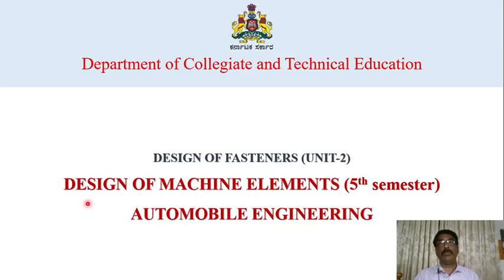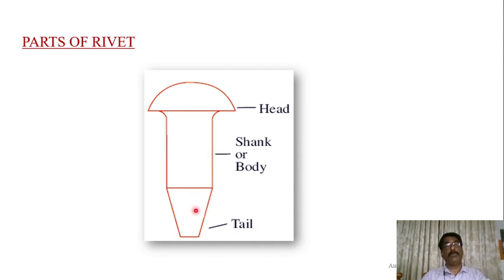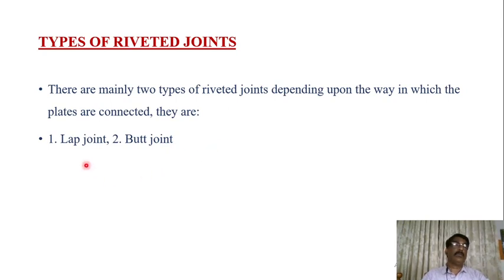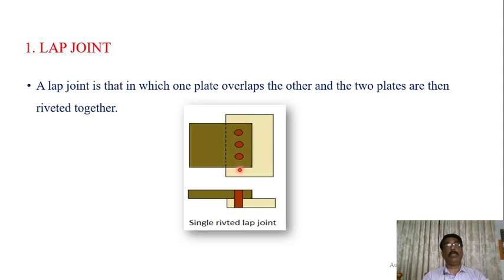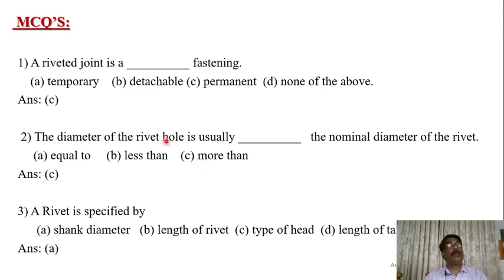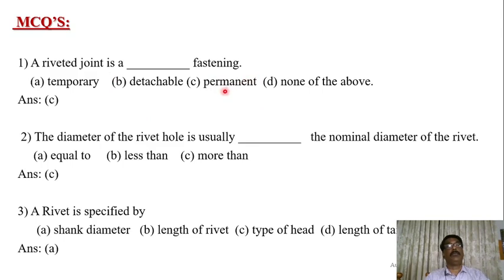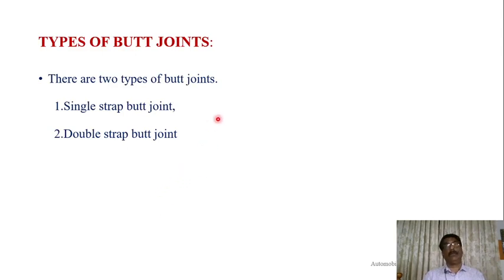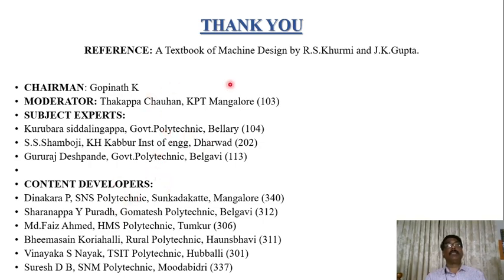AT_15AT53T_U2_S7_vi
This is the Lecture video of Second Unit, Seventh Session of Subject Design of Machine Elements Code 15AT53T of Fifth Semester Automobile Engineering.